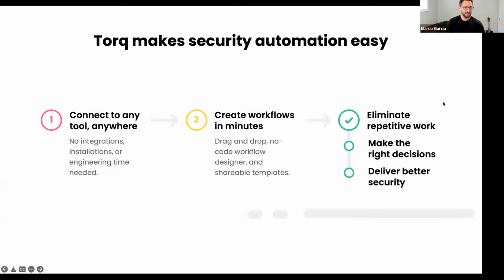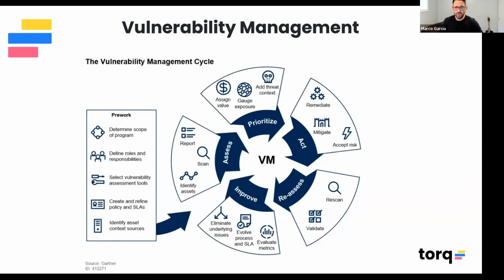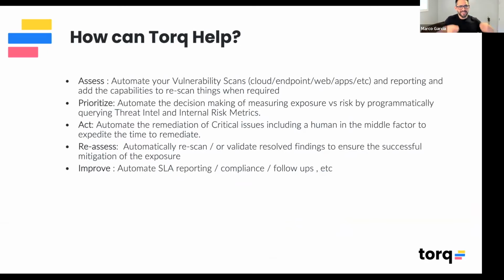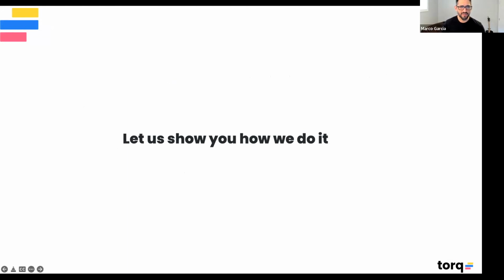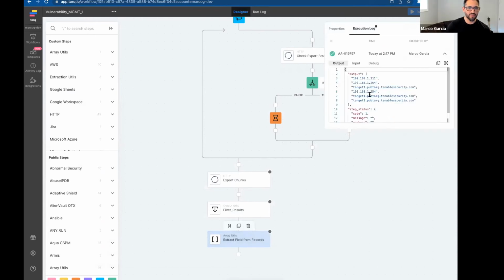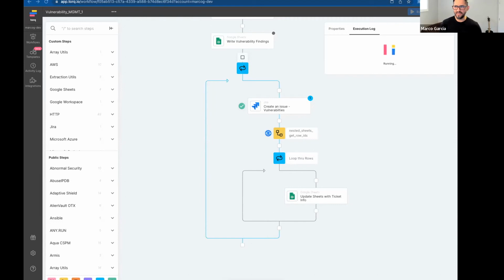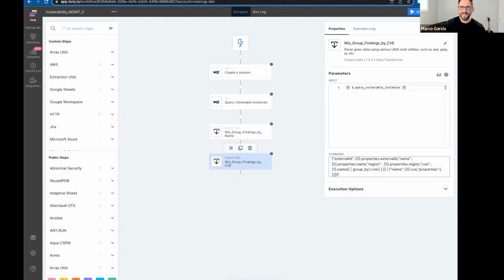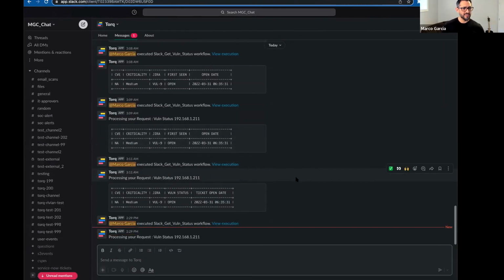Vulnerability Management - Intro to Torq Webinar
See how automating with Torq can help teams easily roll out successful patch management and build this into a true continuous vulnerability management program in this Intro to Torq on-demand webinar.

Keep updated on upcoming webinars and other events at Torq by following us on social: